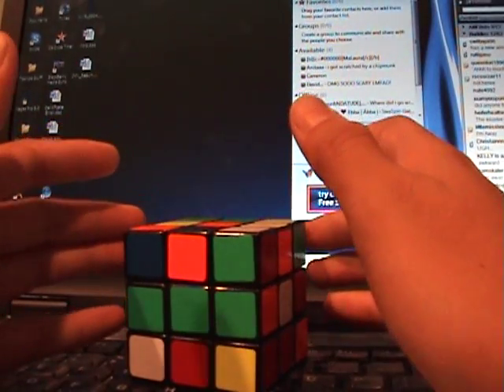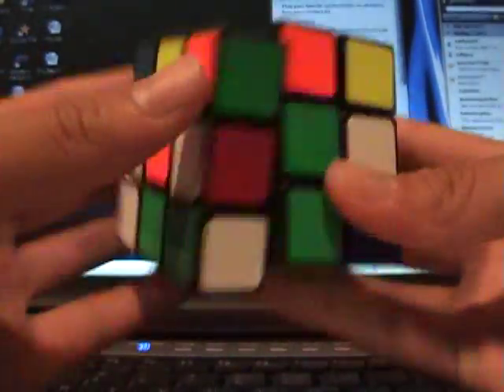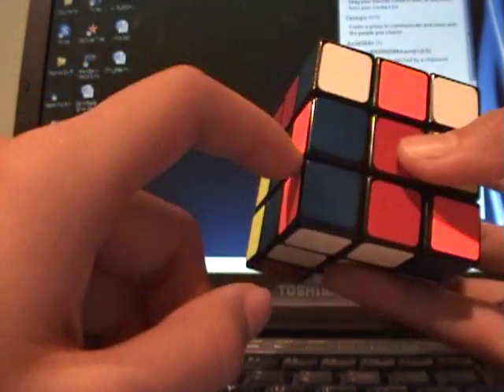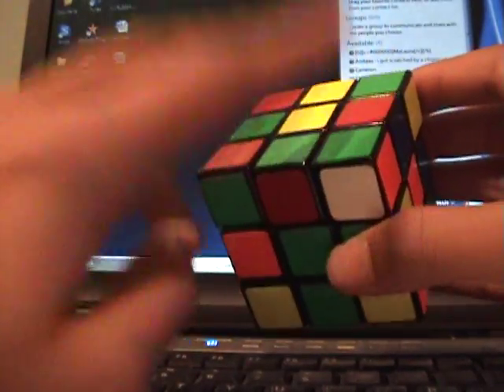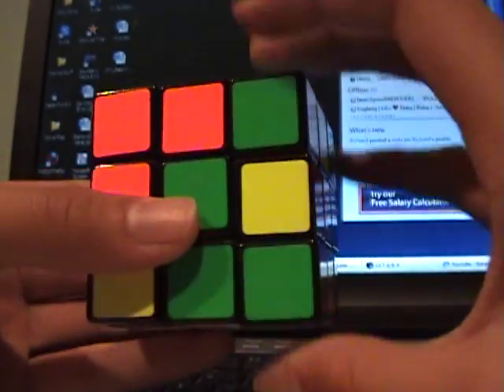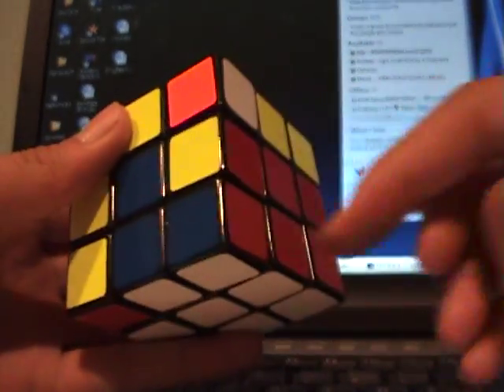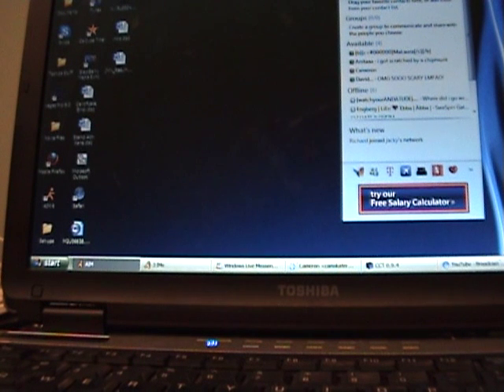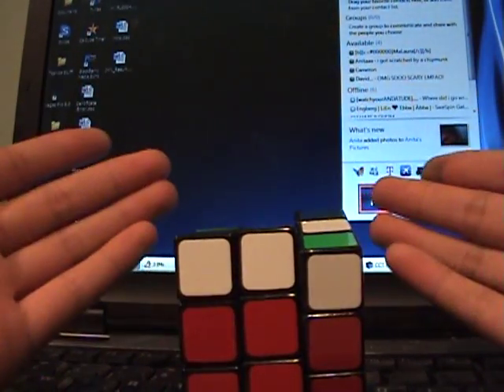Introduction to the Fridrich Method: Cross and F2L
I hope this helps most of you!